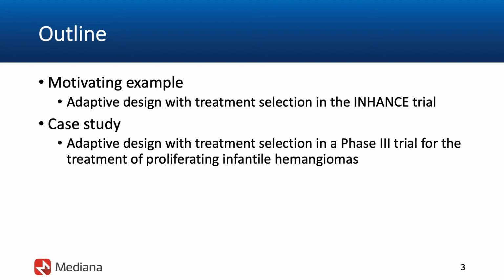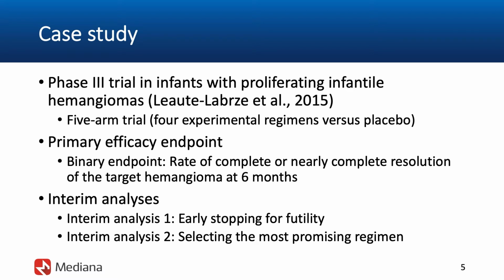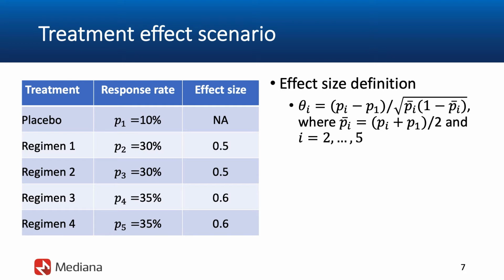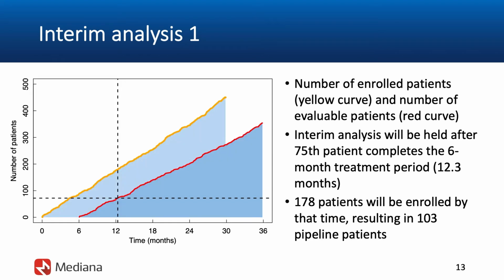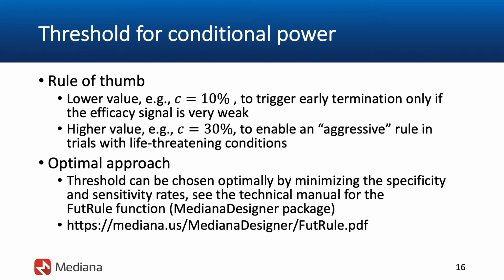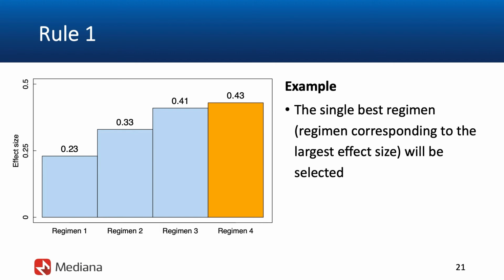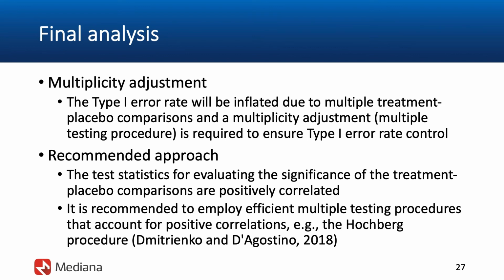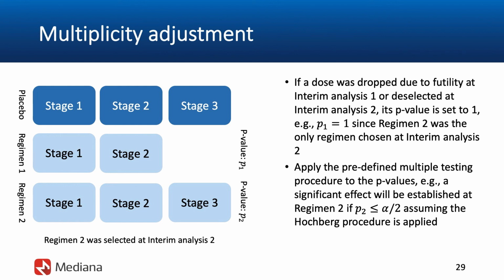Adaptive designs and clinical trial simulation (Part 7)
Part 7: Adaptive designs with treatment selection in Phase III trials (Methodology and examples)